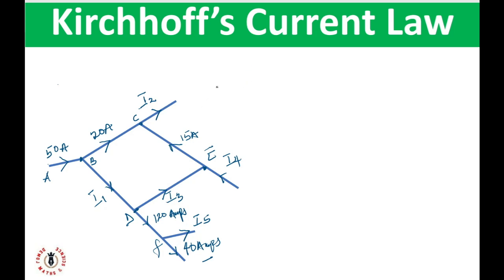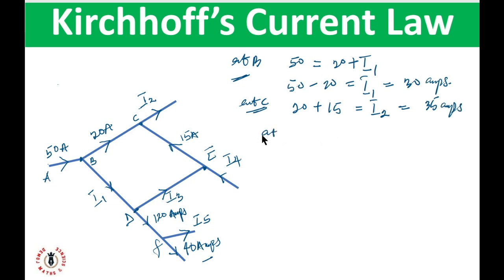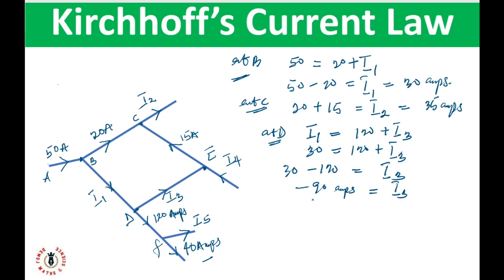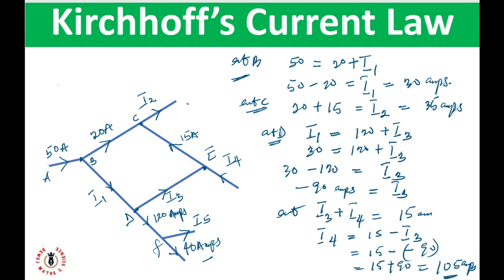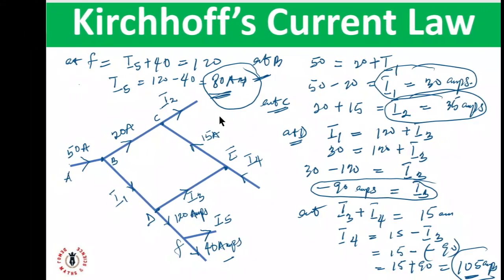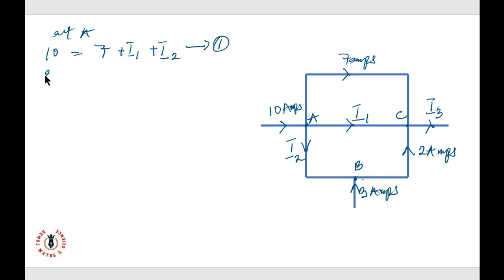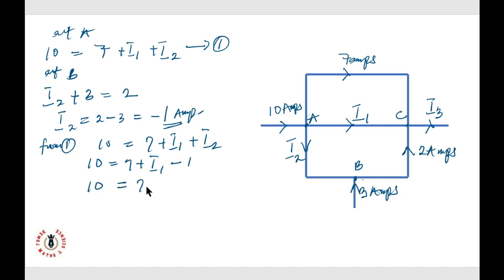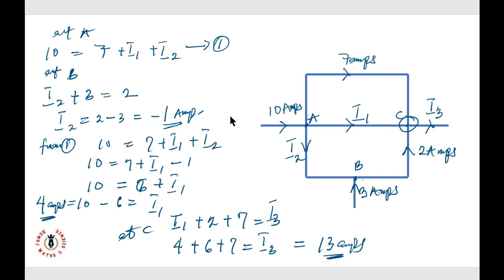Master Kirchhoff's Current Law: Simple Step-by-Step Tutorial | KCL Simplified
Looking for a quick and effective way to understand Kirchhoff's Current Law (KCL)? I have designed it for you! Follow along as I break down KCL and show you step-by-step how to solve common circuit analysis problems. In just a few minutes, you’ll know exactly how to apply Kirchhoff’s law to electrical circuits, making tackling your next assignment or project a breeze.